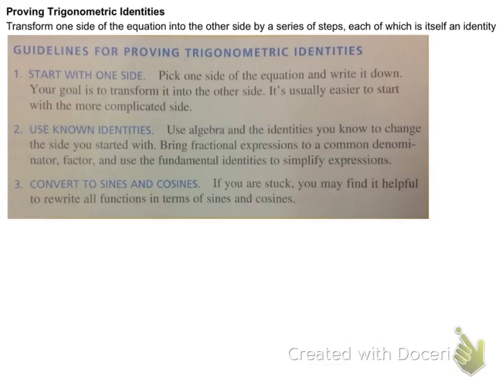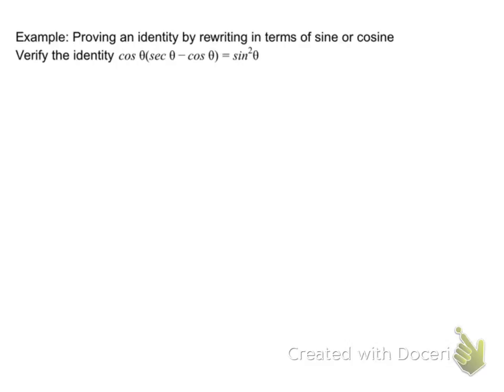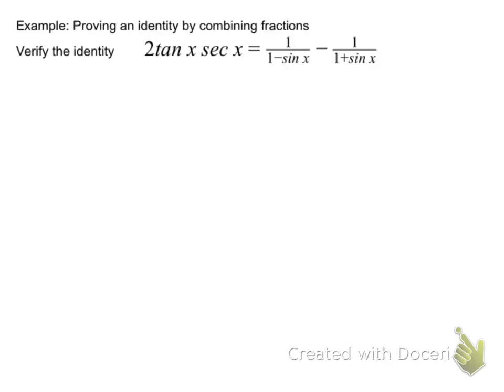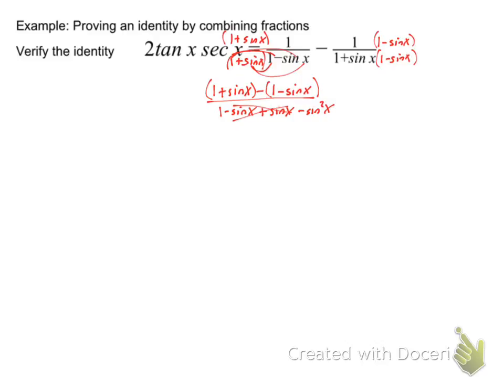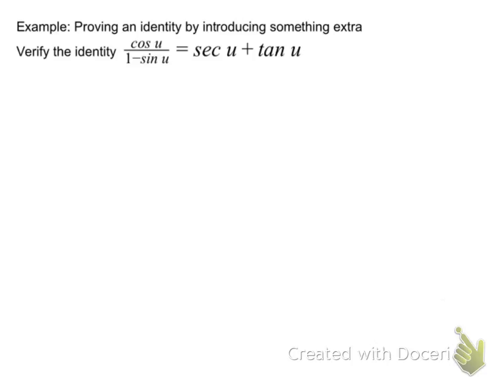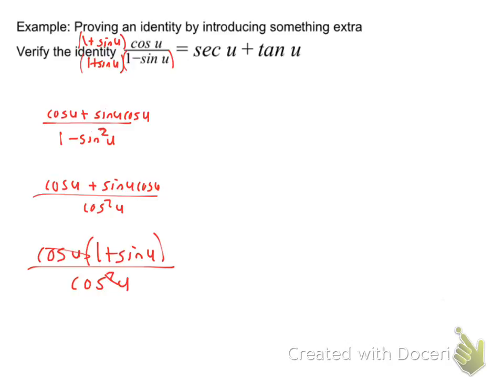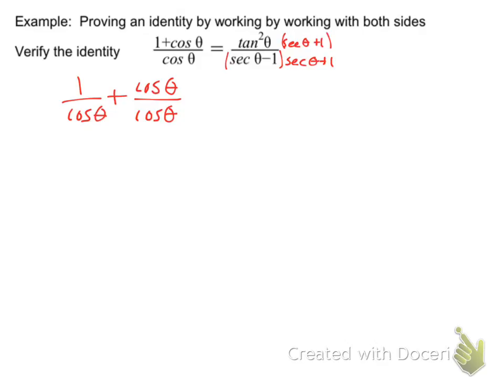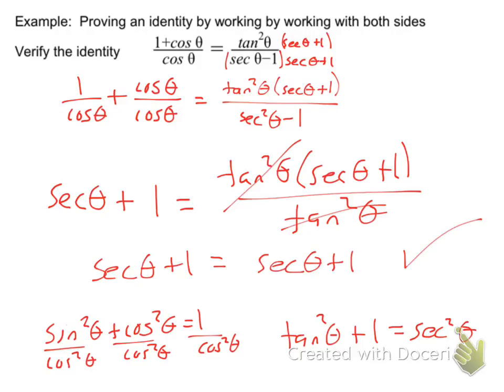precalc 7.1 day 2